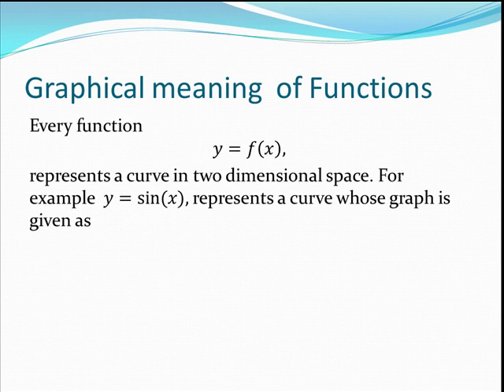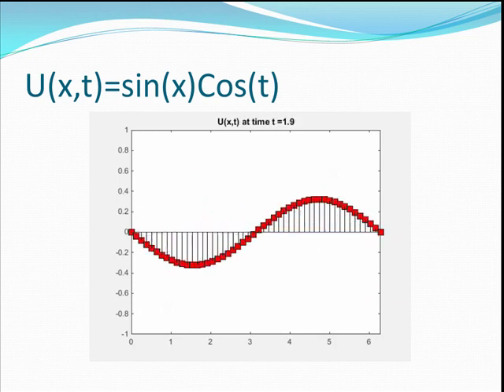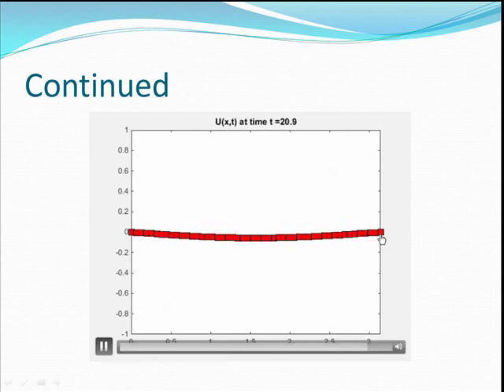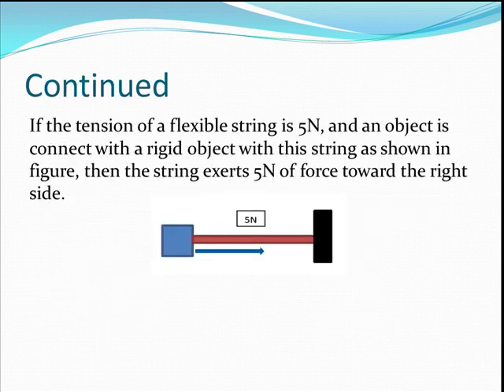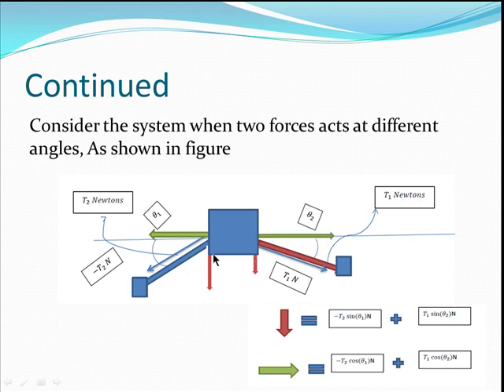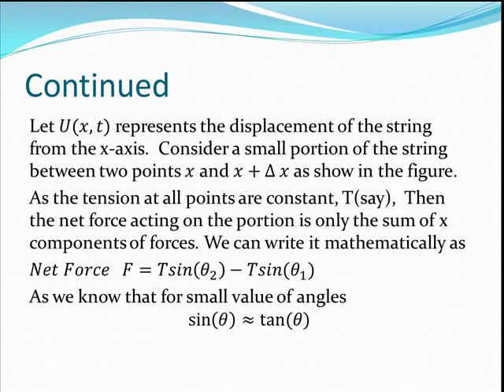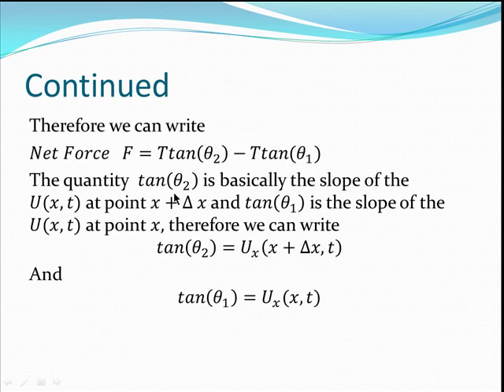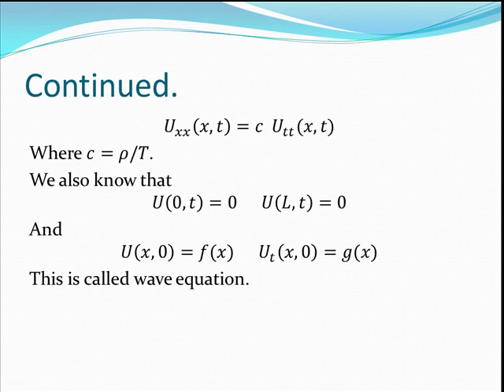Partial Differential Equation Lecture 4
In this lecture we have modeled the wave equation. Also share the video with your mathematician friends, if you feel that this will help there understanding of wave equation.